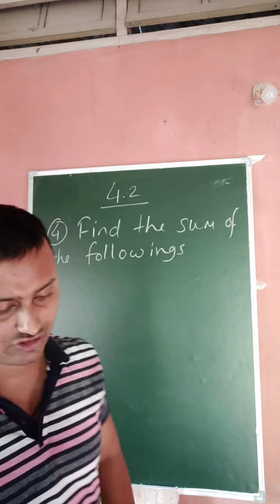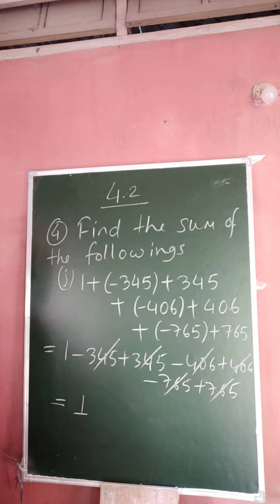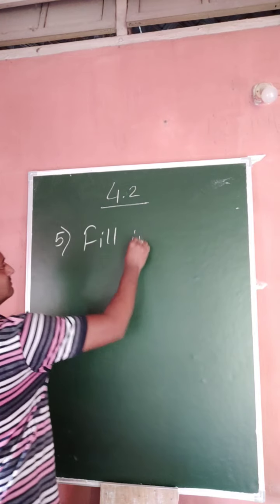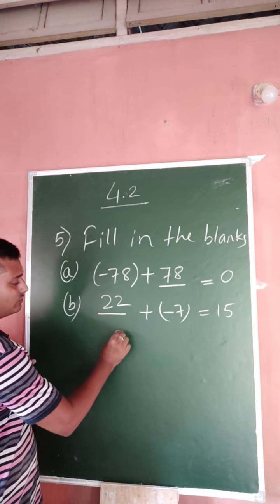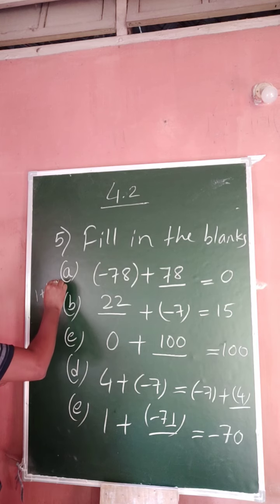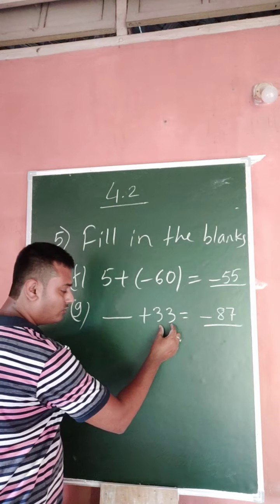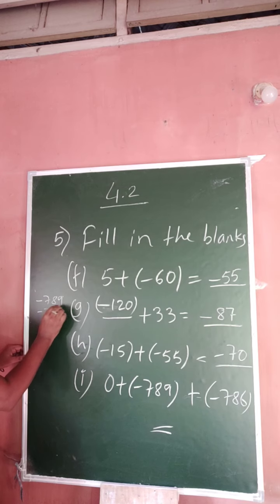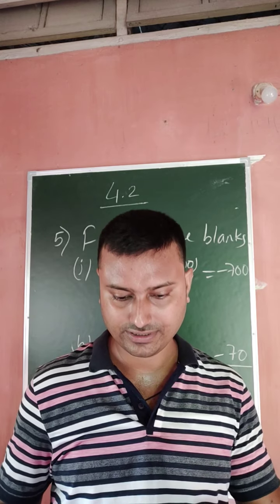Class 6 ex 4.2 Question Number 4 (j) and 5